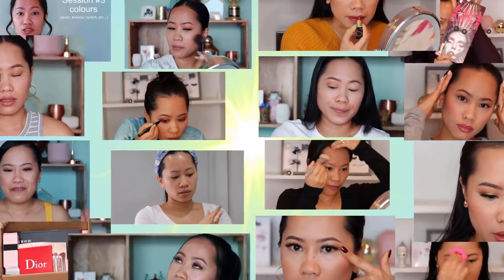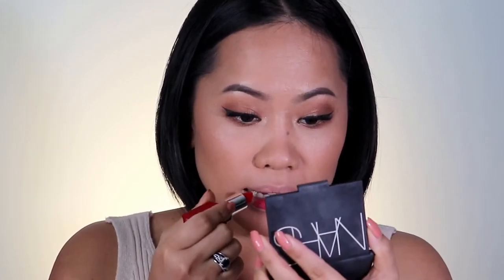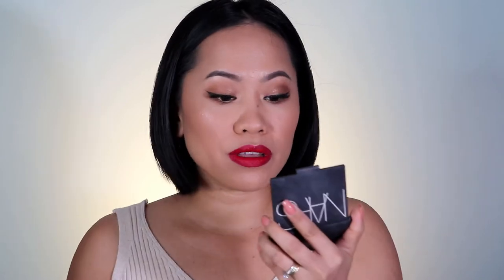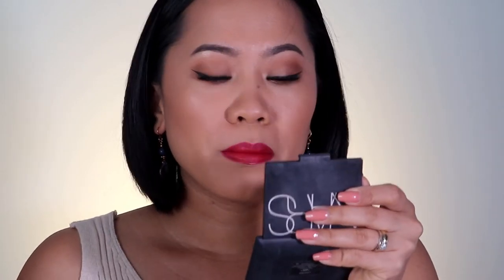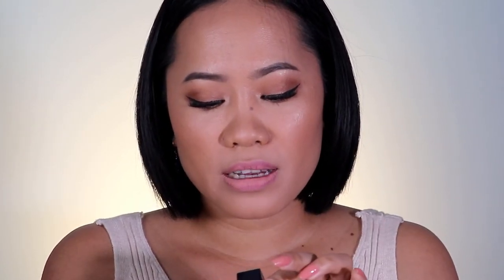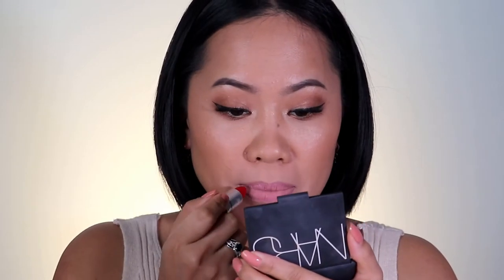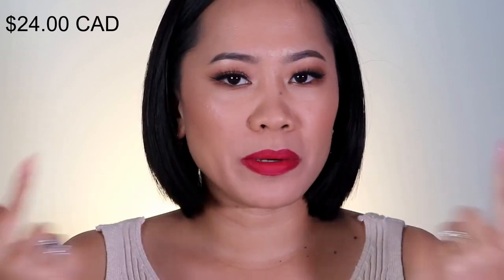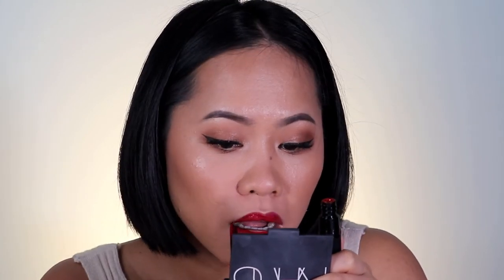This 5 red lipstick | you will want one of these.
In this video I apply each of my top 5 favorite red lipsticks so you can see how they look on my skin.
Think you can guess which is my number one?

NARS, Power Matte Lip Pigment, star woman
MAC, Ruby Woo
Estee Lauder, Pure Color Envy, decisive poppy
Giorgio Armani, Lip Magnet, 401
Clinique, Pop Matte Lip Color and Primer, peppermint pop